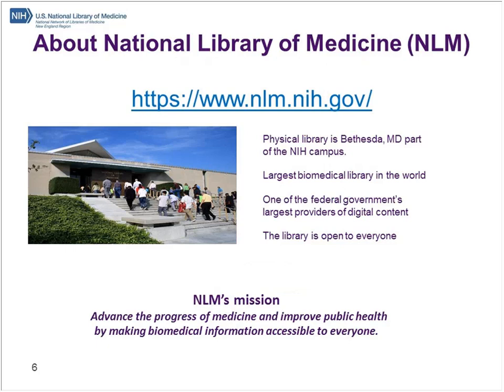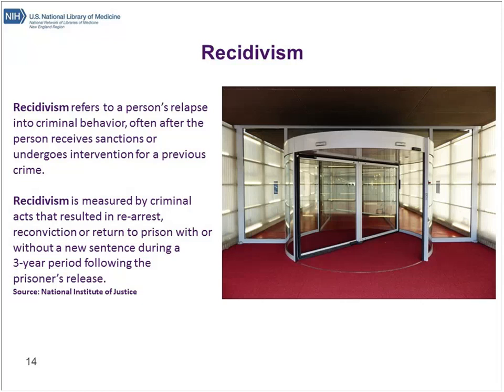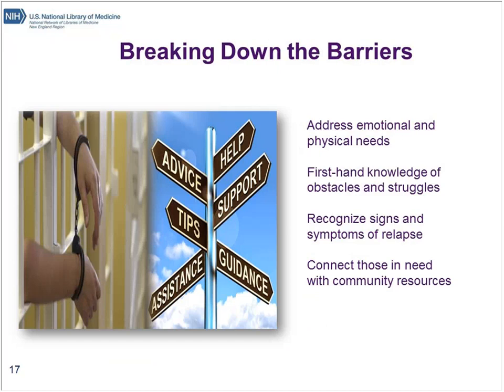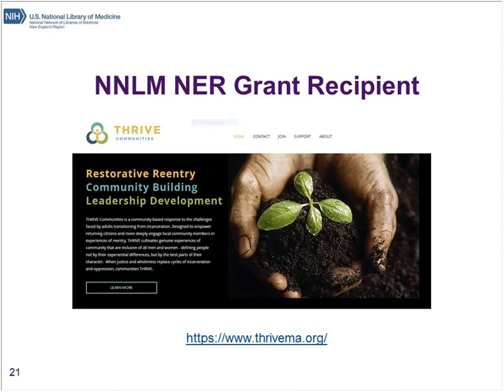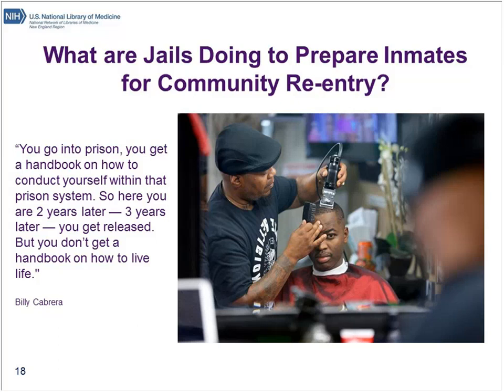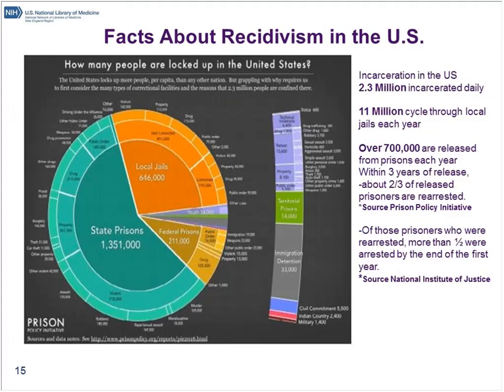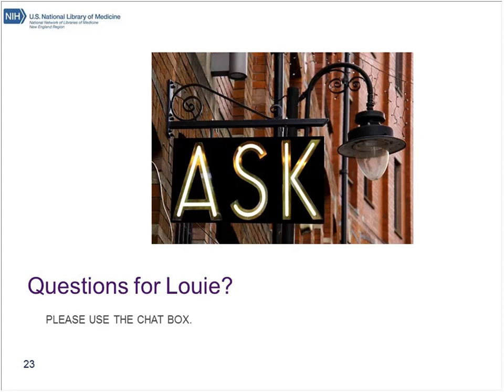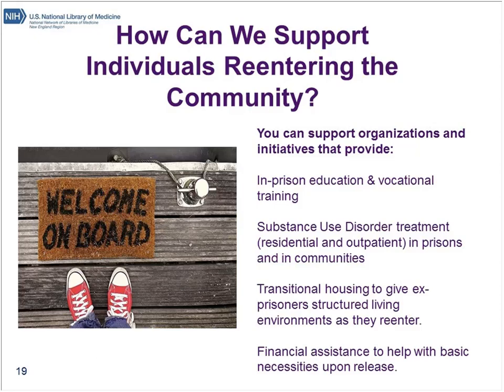Struggles and Strategies for Survival Beyond the Walls of Jail Webinar 1.30.2020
Webinar presenter, Louie Diaz is a substance use disorder counselor and re-entry specialist with the Middlesex County (Massachusetts) Sheriff's Office. Louie shares his own story of substance use disorder and incarceration as well as the work he is doing in the cities of Lowell and Lawrence Massachusetts to address recidivism related to the opioid addiction health crisis. Louie was the main character in the 2016 documentary film "Beyond the Wall" (you can watch the film The film follows Louie as he works with those re-entering the community after incarceration due to substance use disorder. Through this webinar Louie discusses how the "Beyond the Wall" film is important as we work toward a change in the perception of substance use disorder as a law enforcement issue and begin to address it with education and support as a public health issue.